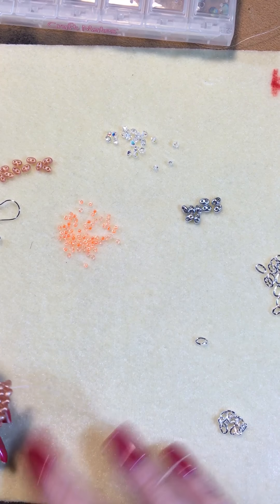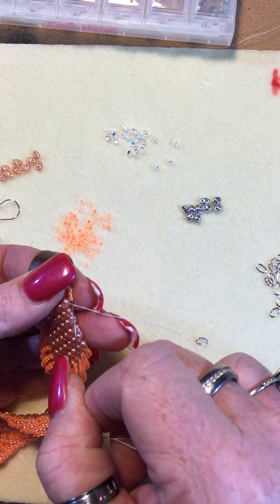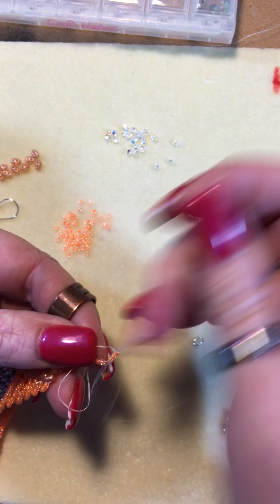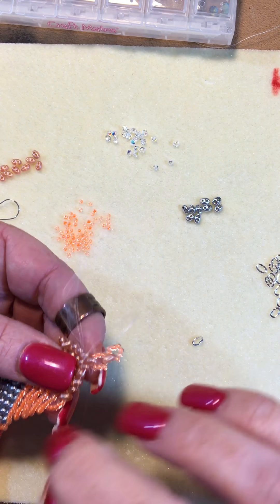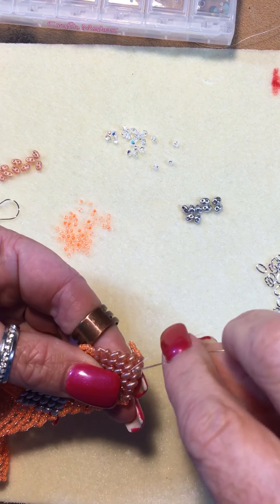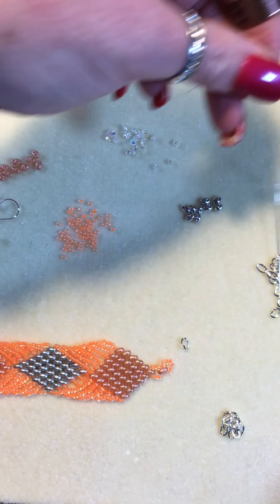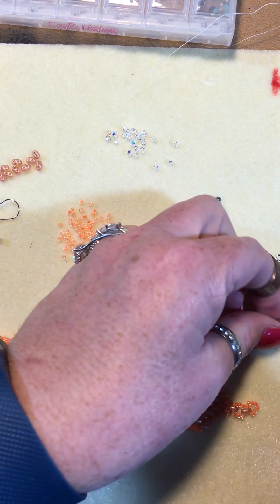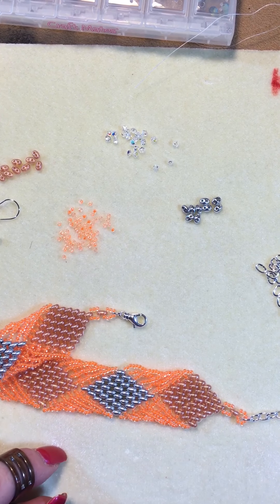Krafty Max Origianls BeadALong 5 Video 3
This is the 3rd Video of the 5th Krafty Max Original BeadALong